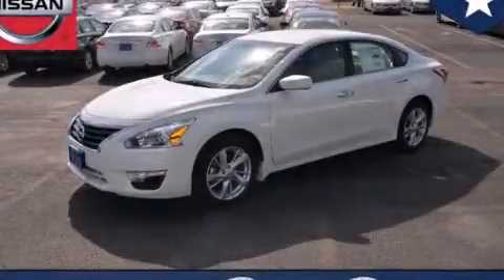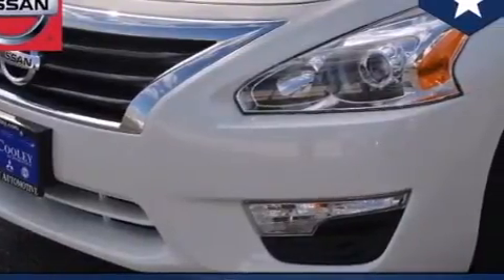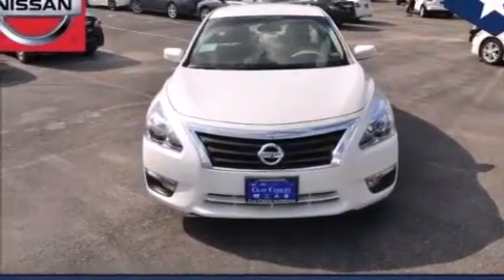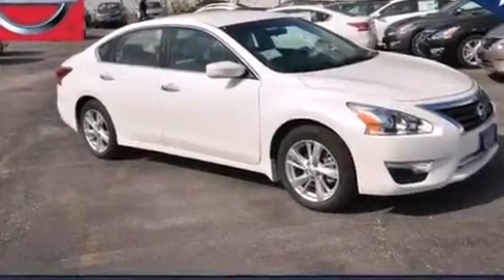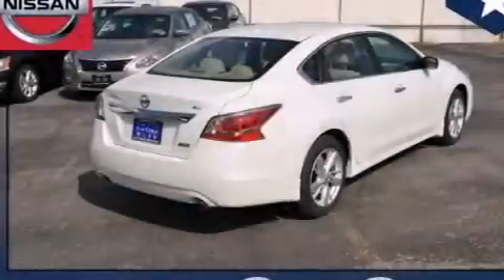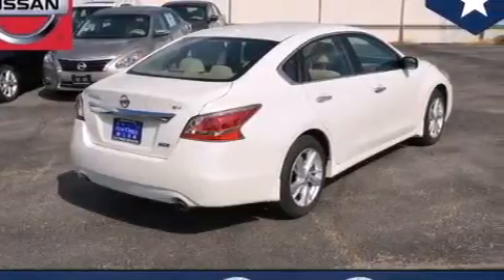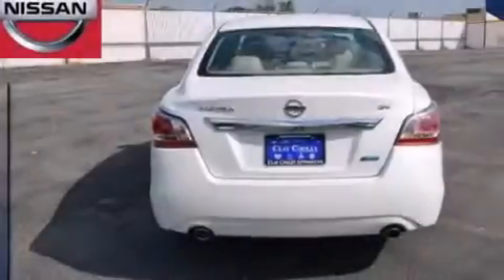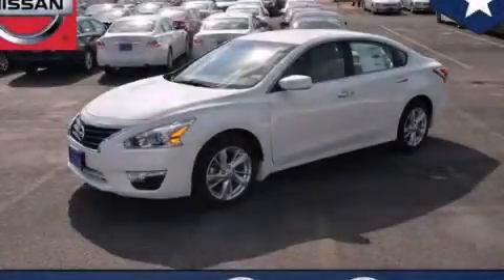2014 Nissan Altima Denton TX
We've been honored to serve the Dallas TX area , we promise that your experience at our dealership will exceed your expectations ! Year : 2014 Make : Nissan Model : Altima Engine : Engine: 2.5L DOHC 16-Valve I-4 Trans . : Unspecified Interior : Other Clay Cooley - Nissan 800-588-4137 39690 LBJ FREEWAY Dallas , TX 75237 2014 Nissan Altima Dallas TX